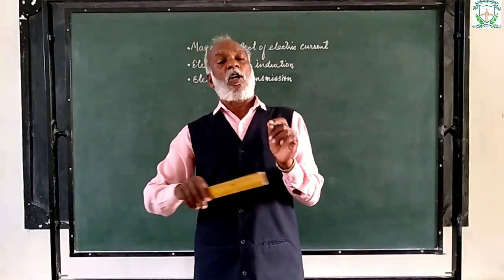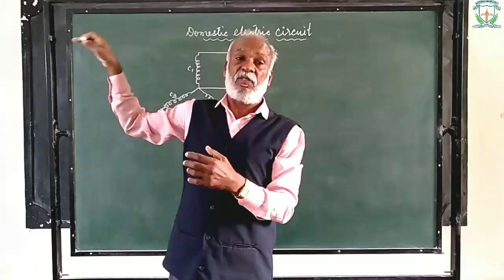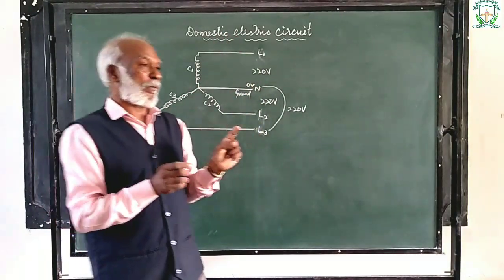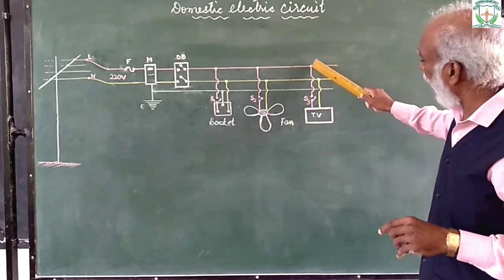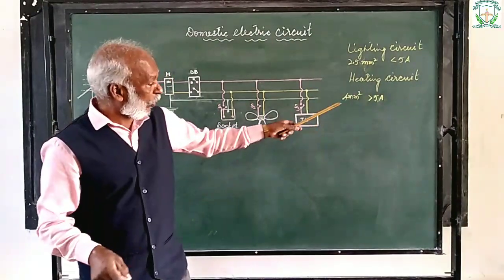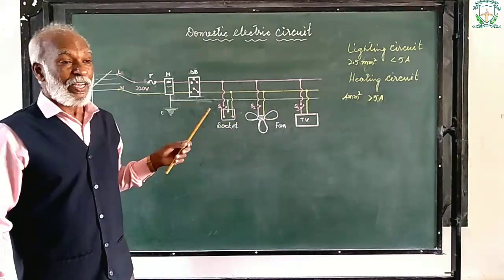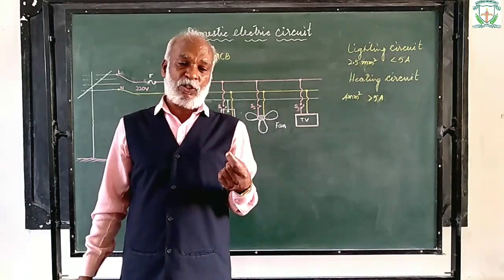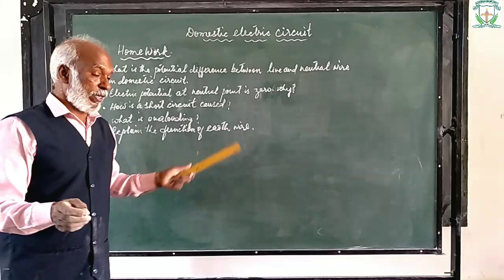10th Std Science - Magnetic effect of Electric Current